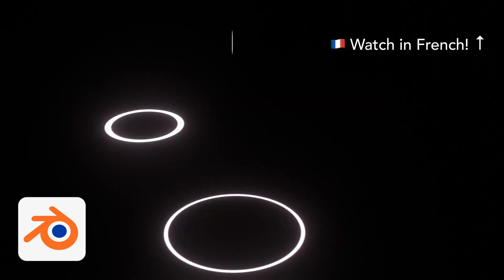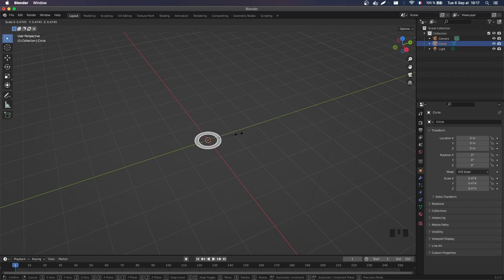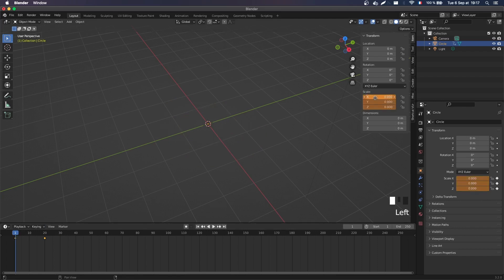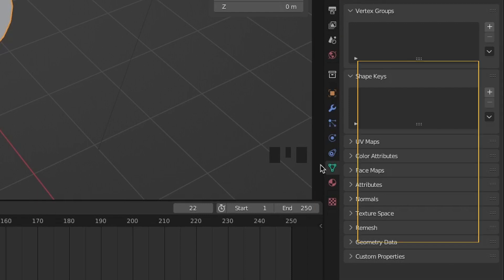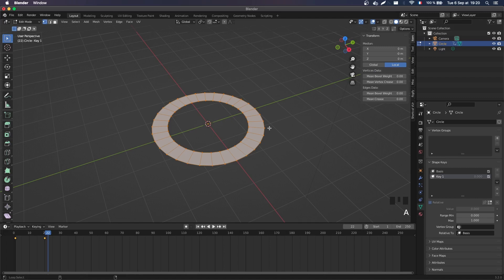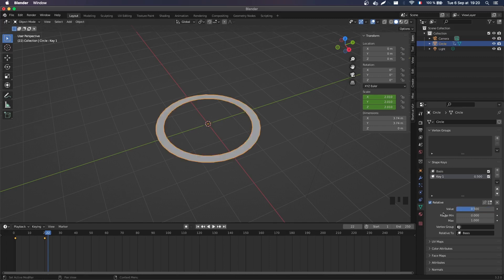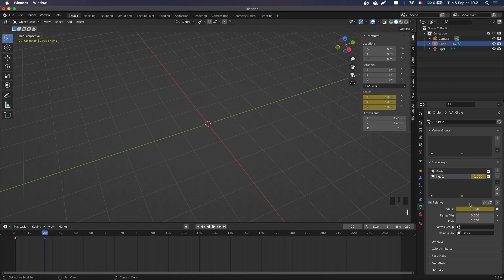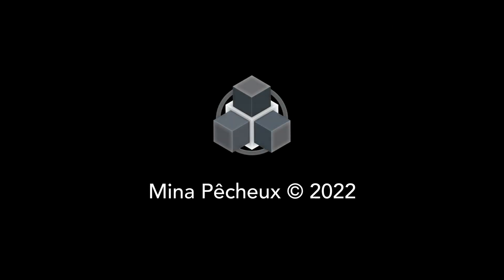💧Making STYLIZED WATER RINGS using blend shapes! (Blender tutorial 🇬🇧)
Let's see how to create some nice stylized rings on a surface by using a keyframe animation and some blend shapes!